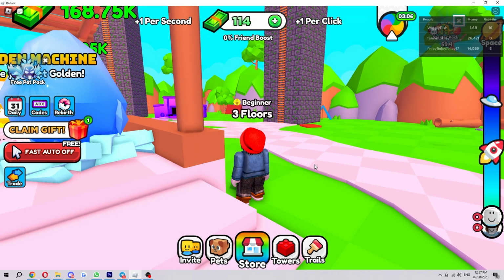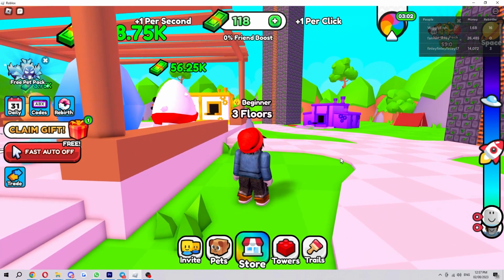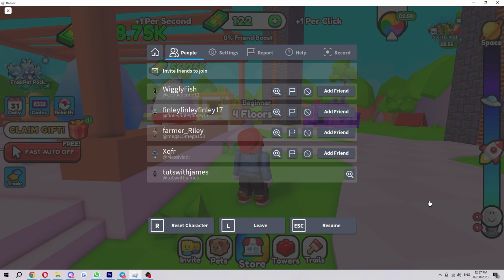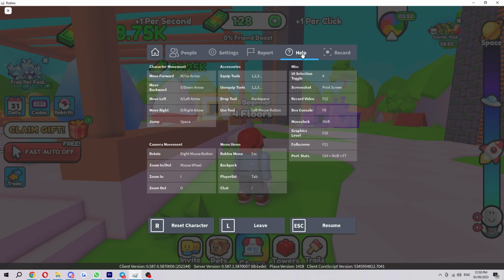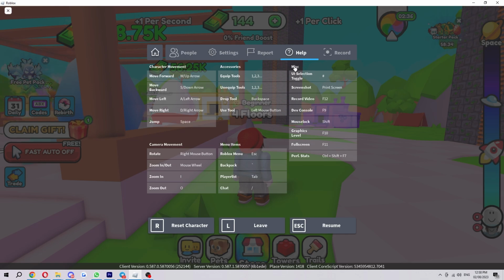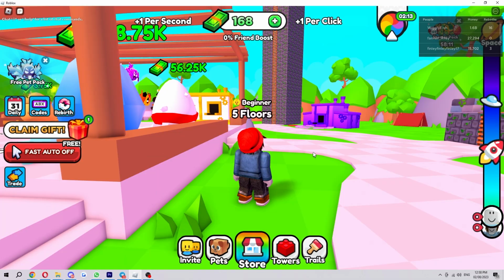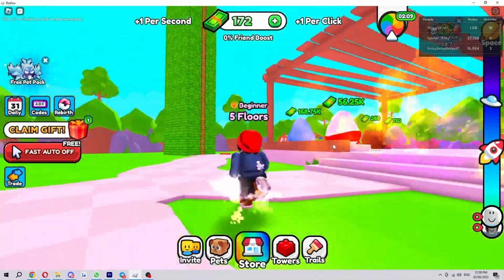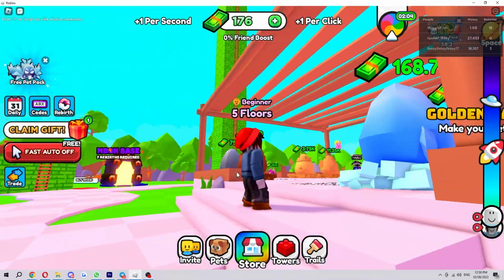How To Turn Off UI Navigation In Roblox (Fix Getting Stuck) - Full Guide